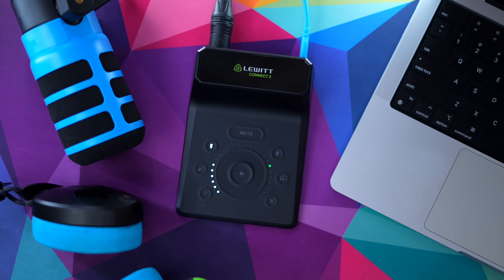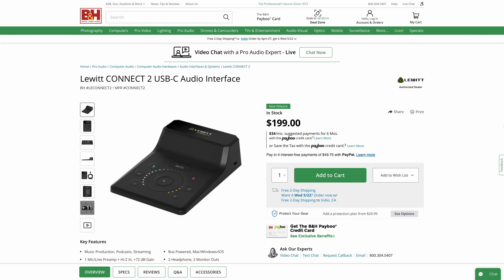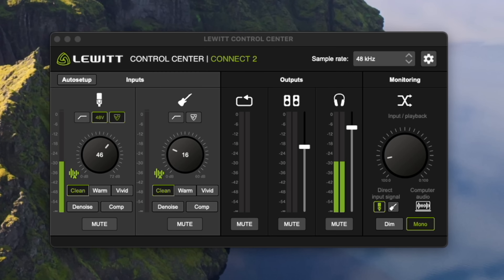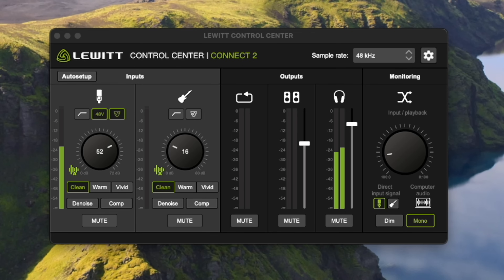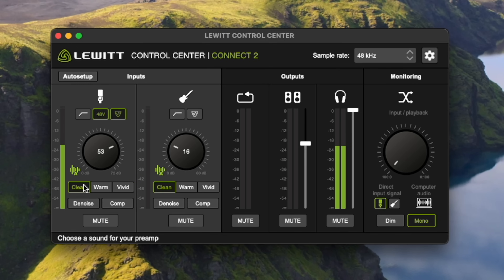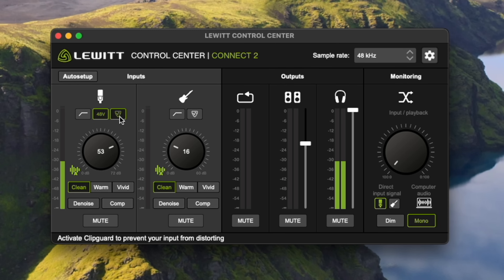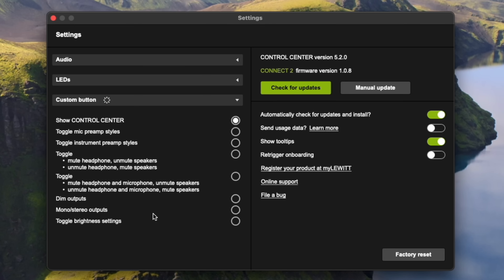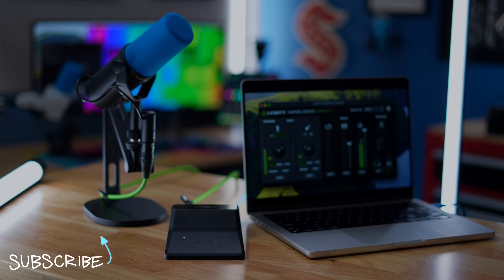Lewitt Connect 2 Review: The Surprisingly Powerful Tiny Audio Interface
Sometimes you just want to connect an XLR mic or 1/4” instrument to your computer. The Lewitt Connect 2 is an interface that gets out of your face so you can get down to recording, podcasting, or streaming. If you want to take things further, it has a feature-rich software application that opens up a lot of cool features (but does currently have a few bugs too).

With the ability to set input gain automatically and realtime “ClipGuard” to keep your audio from reaching dangerous levels, the Connect 2 is a solid choice.

Its biggest competitor is the 4th Gen Focusrite Scarlett Solo, which is significantly less expensive. Both interfaces are excellent, so the determining factor really comes down to design and software preferences. While I personally love the visual appeal of the Scarletts, the Connect 2 is undeniably practical and has been a genuinely surprising joy to use.

Lewitt sent the Connect 2 to me for free, but I’m under no obligation to make a video or say anything specific. Read my Ethics Statement about objective reviews, sponsorships, and brand partnerships

•Lewitt Connect 2
•Focusrite Scarlett Solo
•Lewitt Ray

⏱️Chapter Markers:
0:00 - Connect You to the Connect 2
0:39 - What’s the 2 4?
2:19 - Features & Basic Specs
5:00 - SM7B Gain Test & Setup
6:38 - Lewitt Control Center App
9:40 - Customization Options
11:16 - Button Functions
12:25 - Software Bugs & Issues

Episode 412: The Simple Interface That’s Deceptively Capable